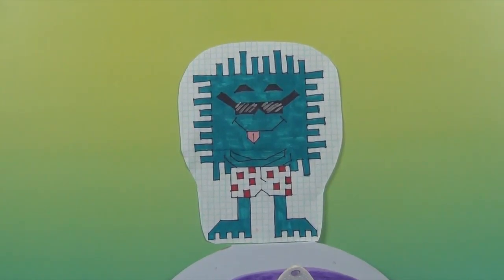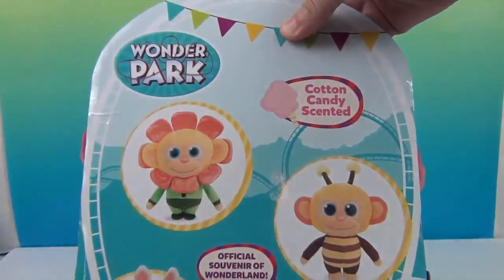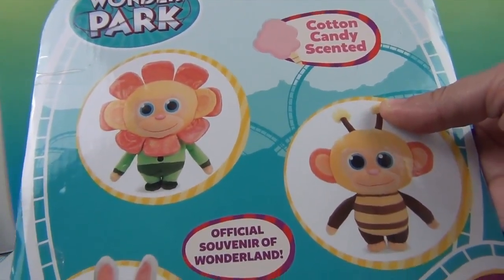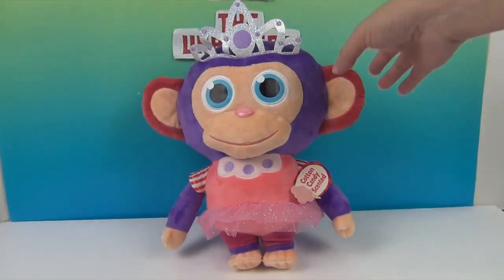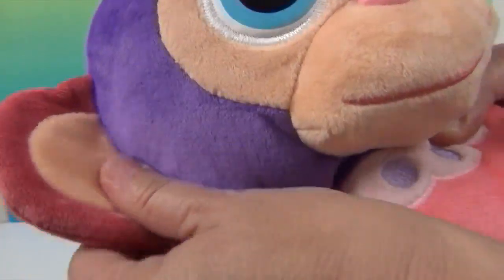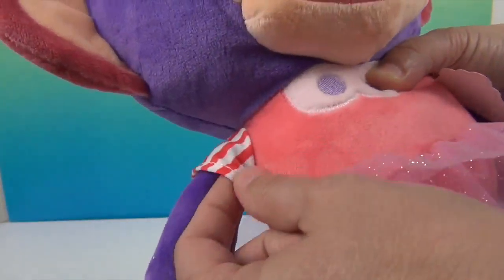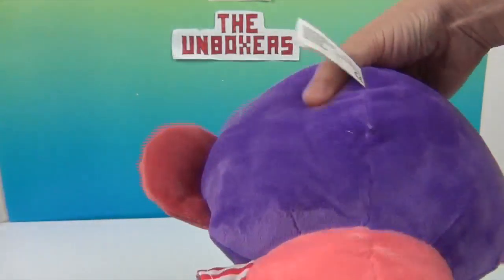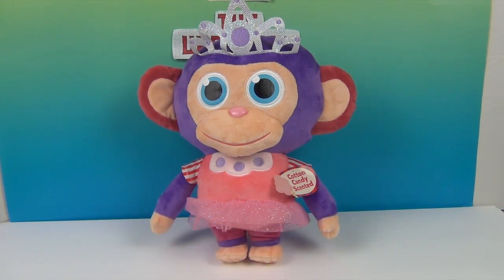Wonder Park Scented Princess Wonder Chimp Plush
BIG Thank You to our friends at The Toy Insider for sending us this deliciously scented, adorable plush monkey from the movie Wonder Park to unbound share with you.  We hope you enjoy, please let us hear from you in the comments and be sure to check out The Toy Insider for yourselves at the link below, these guys are the best and they really know all about the best toys on the market.